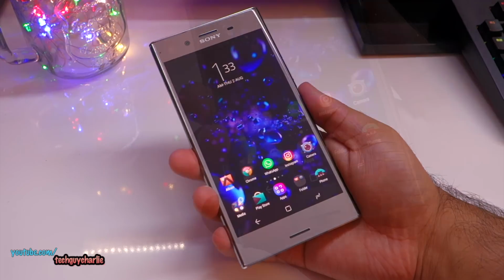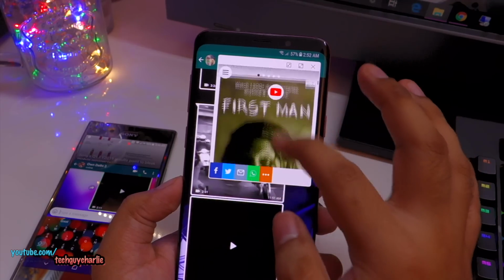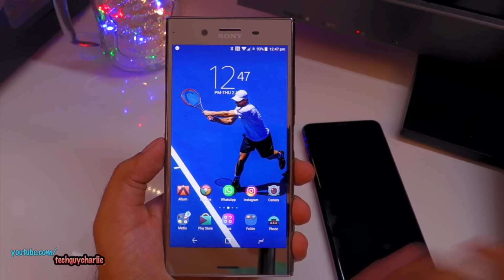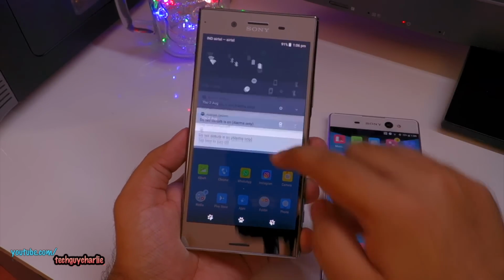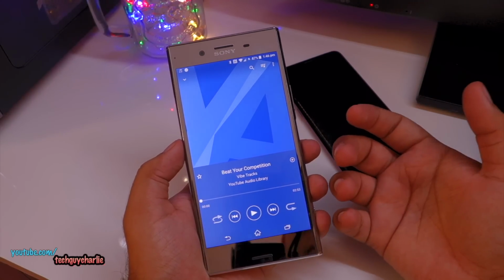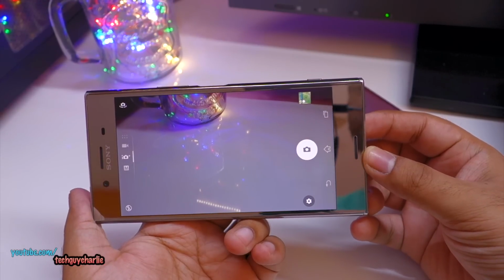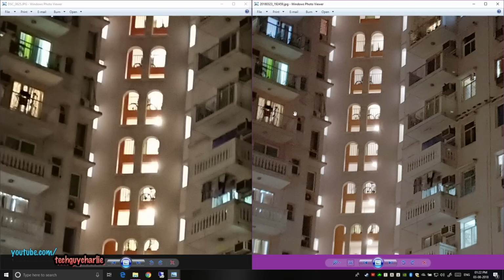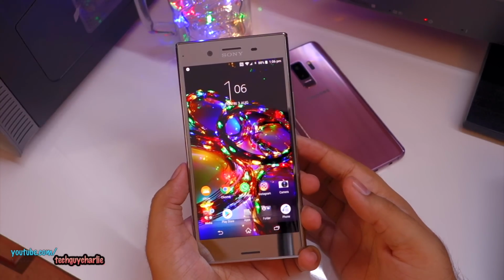Sony Xperia XZ Premium 1 year review (likes and dislike) still worth buying in 2018 and alternatives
Hey guys, here is what I feel about the Sony Xperia XZ Premium after a full year of use and answer the ultimate question, IS IT STILL WORTH BUYING IN 2018, considering the price is still very high, equal to a brand new 2018 flagship Samsung Galaxy S9 and more expensive than OnePlus 6, 8GB 250GB model. Also in this video I also a quick comparison with my Galaxy S9+

Timecode:
Intro: 00:00
Design: 1:07
Them bezels: 2:20
Why Sony’s got the best stereo speaker placement: 3:34
The advantage of Multi-window multitasking 4:46
XZ Premium alternatives and price in 2018: 5:54
The screen and why I feel 4k and HDR are ahead of its time: 7:15
Why I prefer OLED displays over LCD: 10:34
Software upgrades Nougat to Oreo what changed: 13:05
Double tap to wake and password protected folders still missing from XZP: 15:37
Sony’s flawless software: 16:44
I love Sony apps: 17:00
Speaker test: 18:13
Camera: 19:57
Camera low light performance is bad versus Samsung S9: 22:57
Picture quality comparison with the S9+: 24:22
Concluding thoughts: 29:03